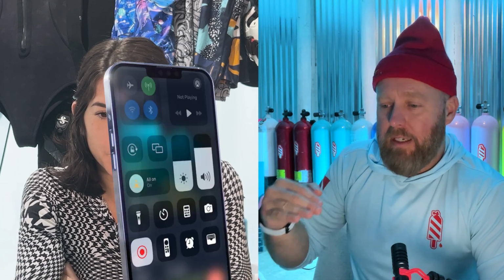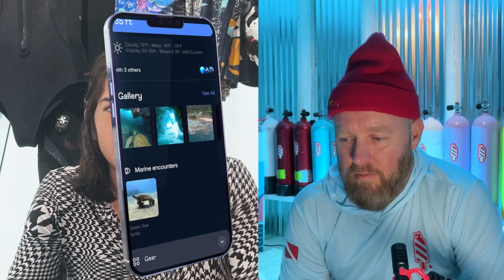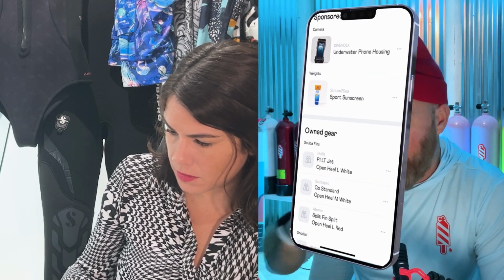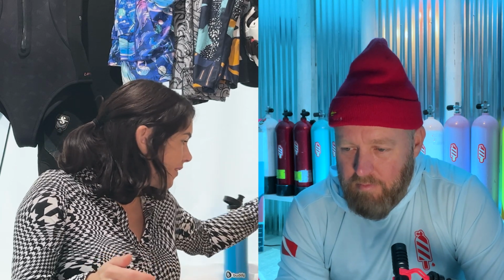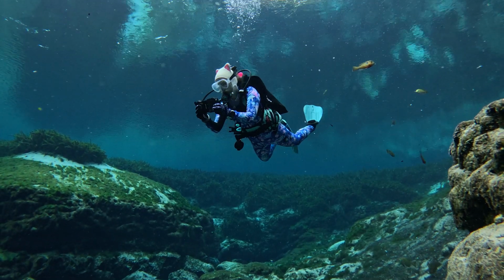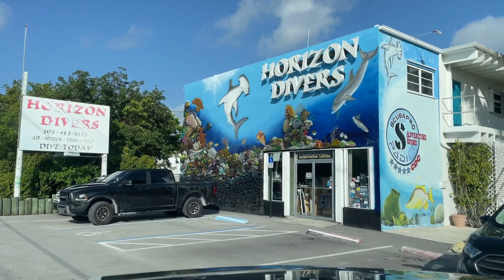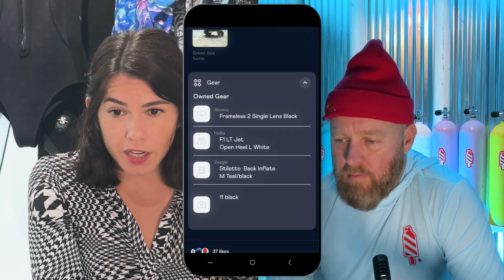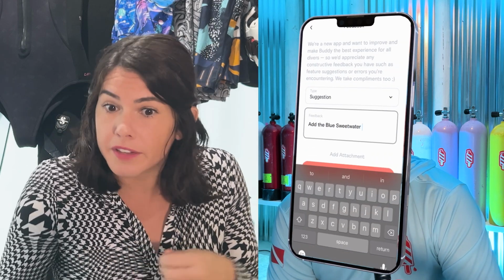S4:E06 | Scuba Gear buying just got Easier | Dive App lets divers see what everyone is diving with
In this showcase episode, we discuss the hottest topic in the world of scuba diving: Dive Gear.

Strong opinions, confusion, and being overwhelmed with getting started are all part of this beast…
Once and for all, the dive gear dilemma of not knowing where to go, who to talk to, or where to even start is OVER.
Alexis Jabbour, founder of @divewithbuddy talks about how dive gear is now connecting people through sharing. Anyone can add gear to their dive log (even if it’s rental) so nothing gets lost. Dive buddies can see what their friends are wearing and literally click on it to learn more, including links to buy it right then and there.
Buddy is quickly changing the landscape for diving, making it easier and more accessible for more people. This revolutionary dive app is streamlining the entire gear debacle that’s gone on far too long.
The Buddy Dive Log app has everything else in a dive log divers need to get the most out of this lifestyle: Social media links, tipping functions, galleries, filters, and even validation of your dives, including a place to verify your certifications and professional status (with all agencies like PADI, NAUI, SSI, SDI, CMAS, and more).

Go check out the App and don’t forget to add me as a Buddy!